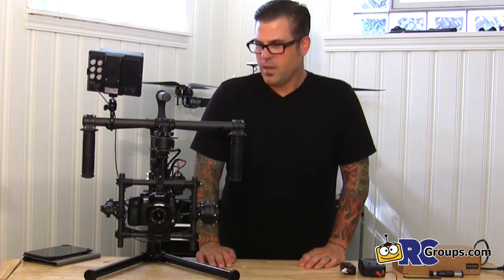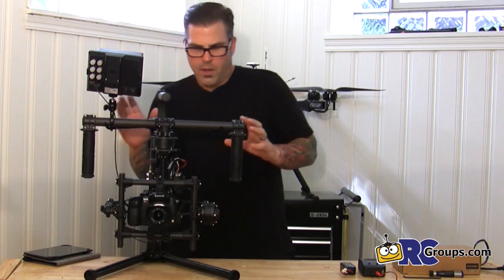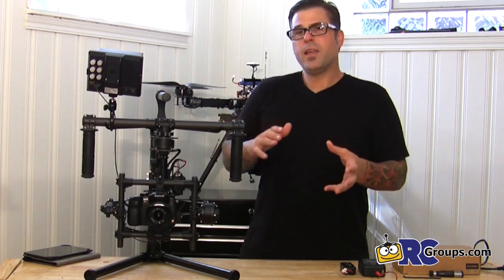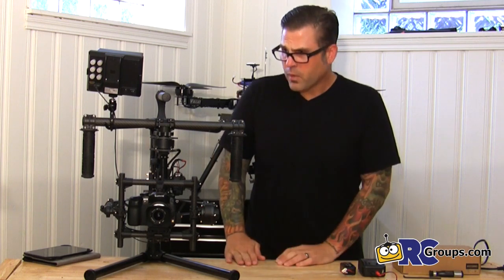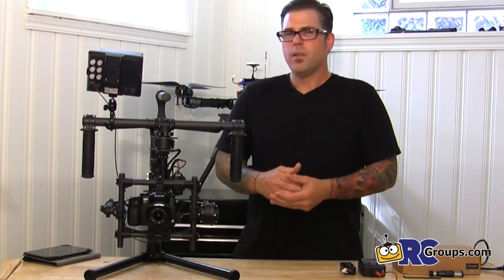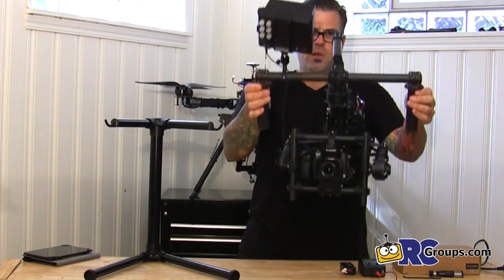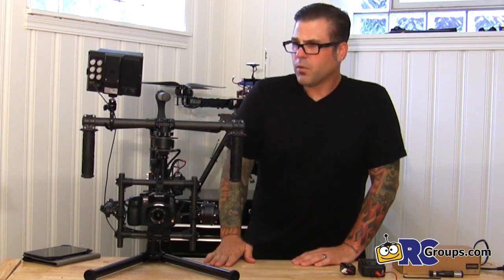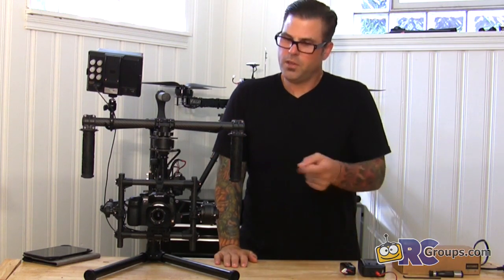Freefly Systems MOVI M5 Review HD - RCGroups.com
RCGroups.com takes a look at the FreeFly Systems MOVI M5 3 axis gimbal.